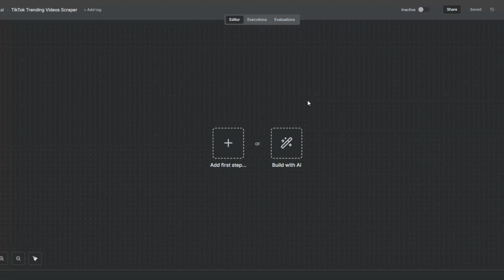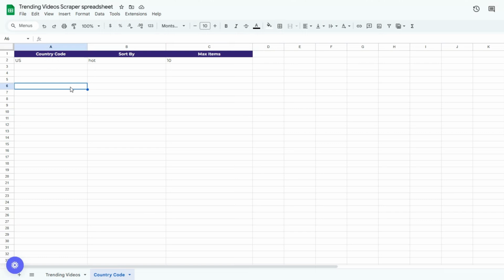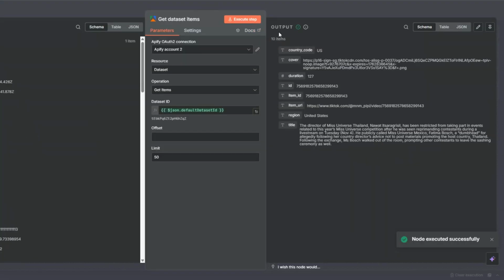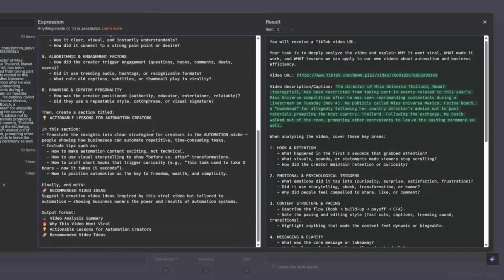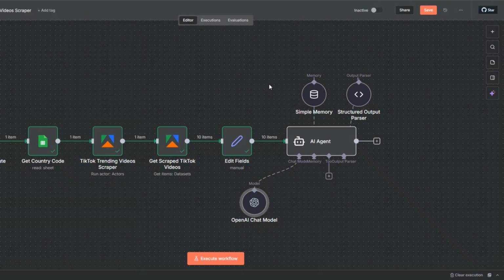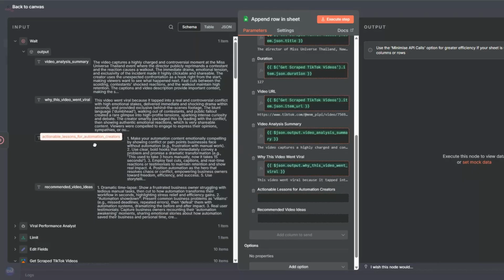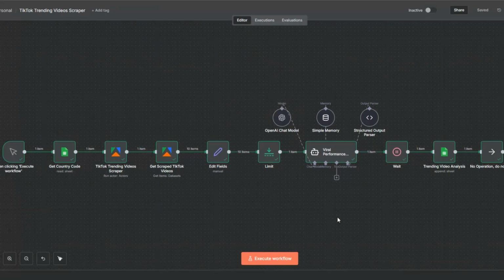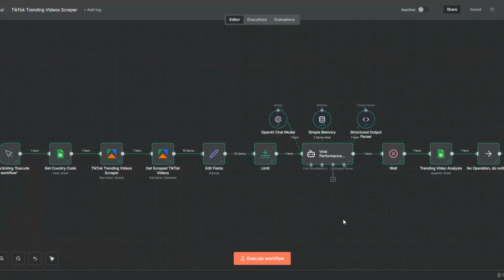This Automation Finds Viral Videos and Explains Why They Worked!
In this video I'll show you how to automate the entire process of finding viral videos. We scrape trending videos using Apify, analyze each one with an AI agent that breaks down why it went viral, and instantly turn those insights into content ideas you can use.

This workflow gives you an automated viral video intelligence system that runs 24/7 — finding what works, analyzing it, and turning it into ideas you can post immediately.

* How to automatically scrape viral TikTok / short-form videos
* How to build a fully automated AI system that explains why a video went viral
* How to extract the key hooks, pacing, structure, and storytelling triggers
* How to use AI to turn viral patterns into original content ideas
* How to create a spreadsheet that stores all insights for fast execution
* How creators use automation to stay ahead of trends
* How to build your own viral content engine with zero manual research

If you want to grow faster, post smarter, and understand viral content at a deeper level, this automation gives you a full viral analysis workflow on autopilot.

* Apify – to scrape viral TikTok videos
* AI Agent – to analyze the videos and extract why they worked
* Spreadsheet Automation – to store insights + content ideas

Build this system once, and it handles trend research, analysis, and content idea generation forever.

* N8N
* Make
* Zapier
* Airtable
* Notion
* Click Up
* and more...